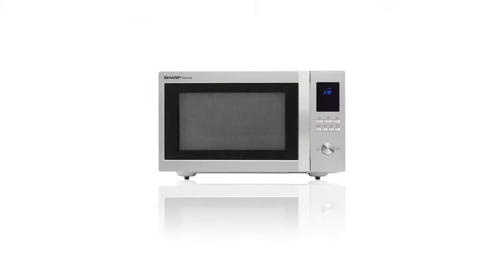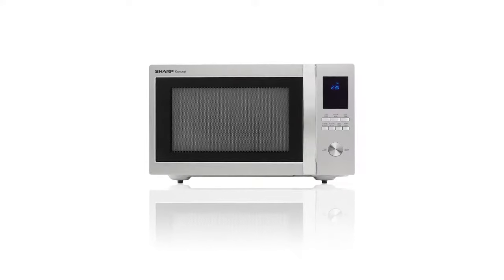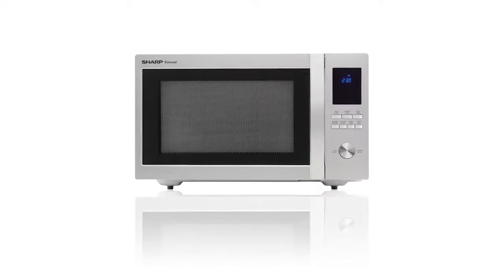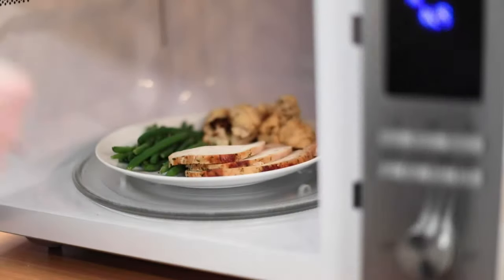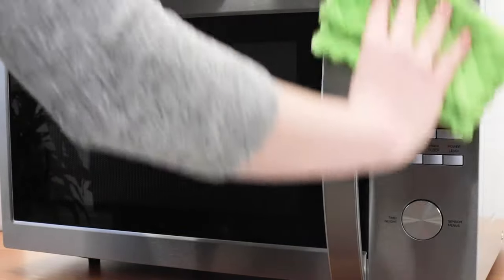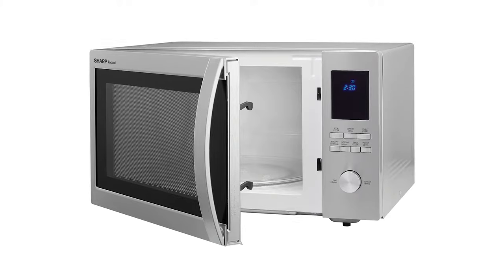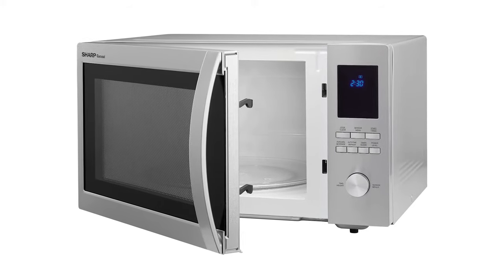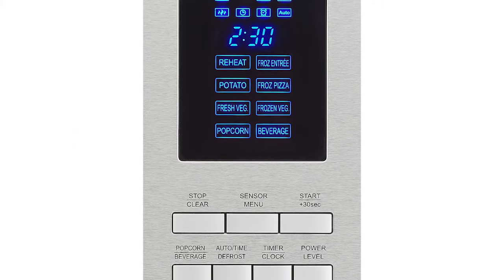Sharp SMC1655BS Stainless Steel Microwave Oven Features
The innovative features of the Sharp SMC1655BS Stainless Steel Countertop Microwave makes reheating your favorite foods, snacks, and beverages easier than ever.

- Browse our full range of Sharp countertop microwaves to find the right model for your home
- Convenient "+30 seconds" key for instant start
- Precise Cook Sensor Technology takes the guesswork out of cooking
- Auto Defrost for quick and accurate thawing
- 13.6" Carousel® turntable for even cooking
- Convenient settings for popcorn and beverage